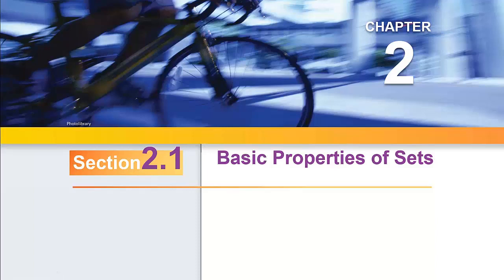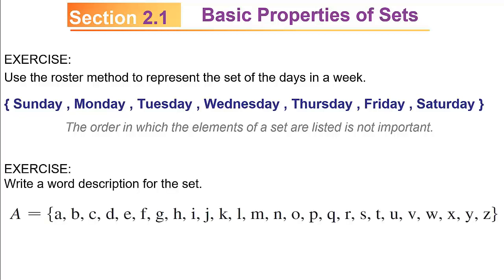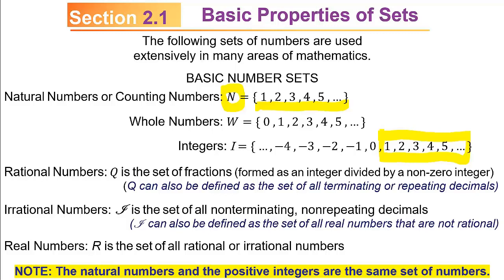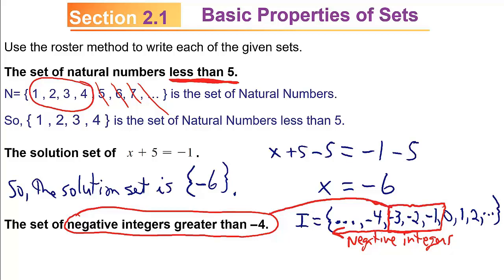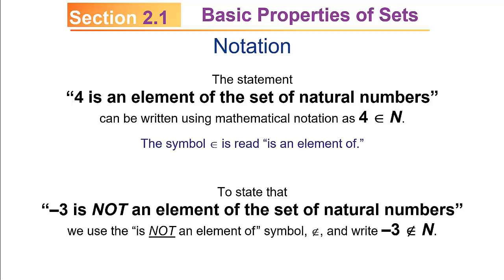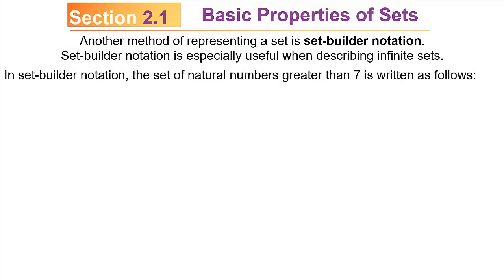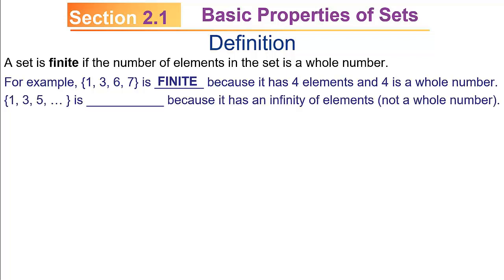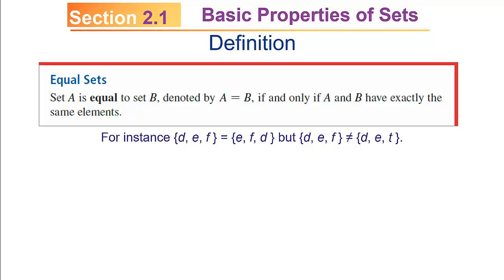MATH 110: 2.1 Basic Properties of Sets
Created for F24